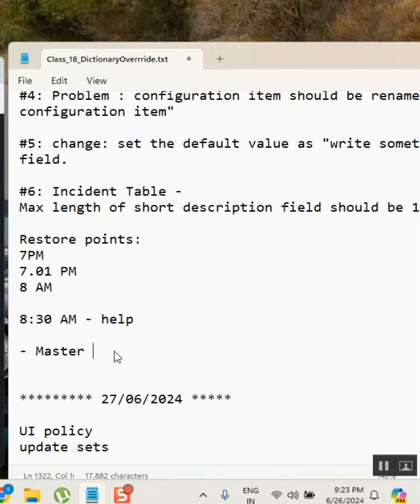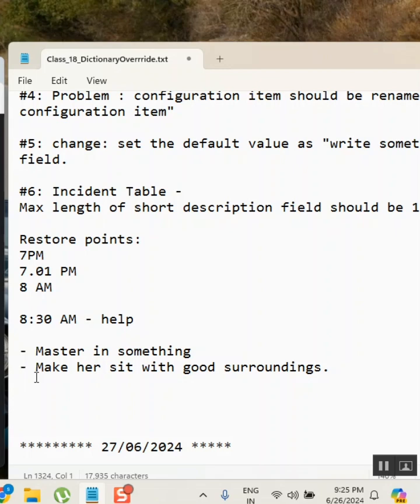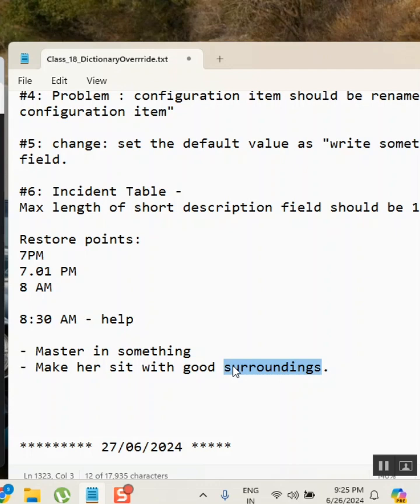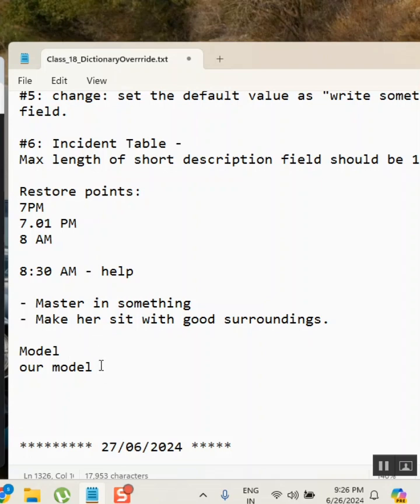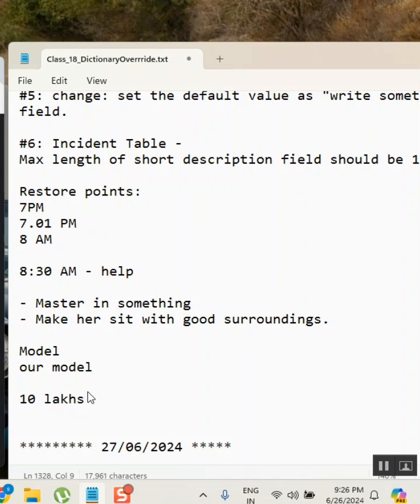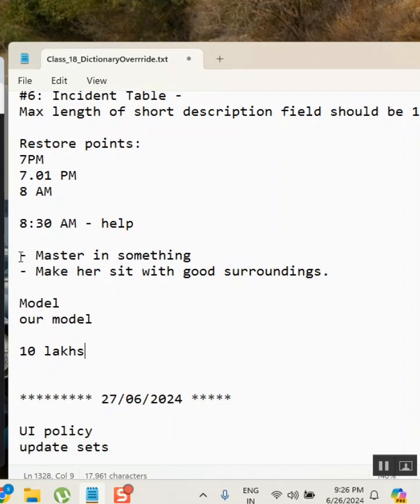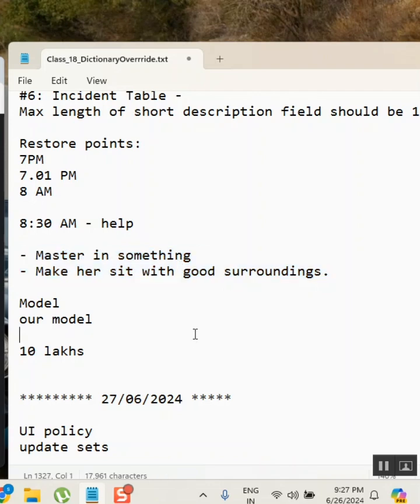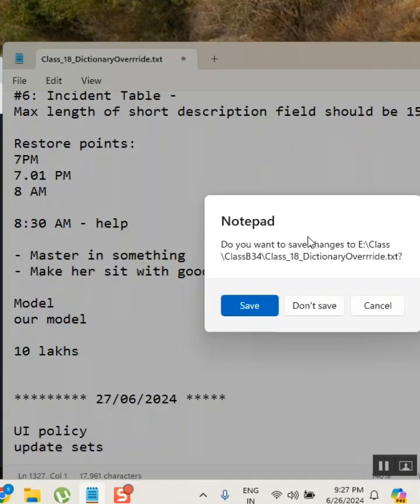TIPS For BTECH or MCA studentsTo get Jobs as FRESHERS